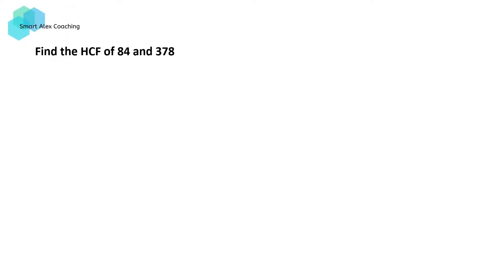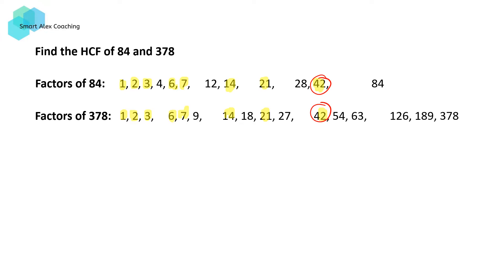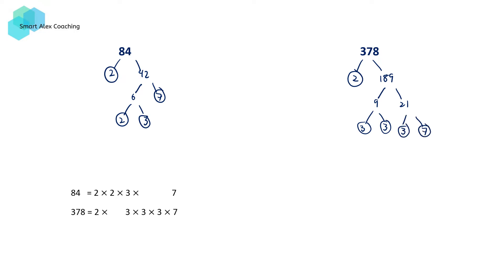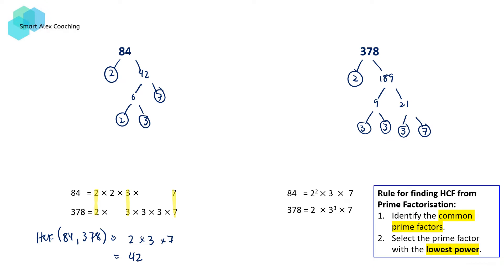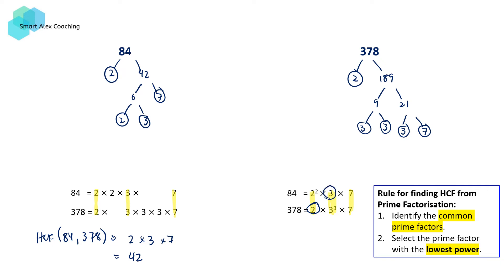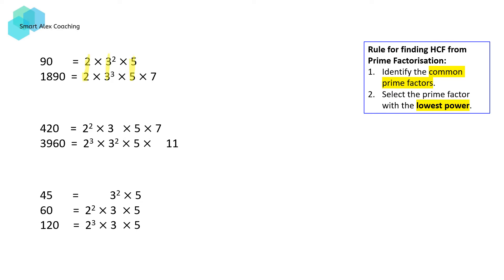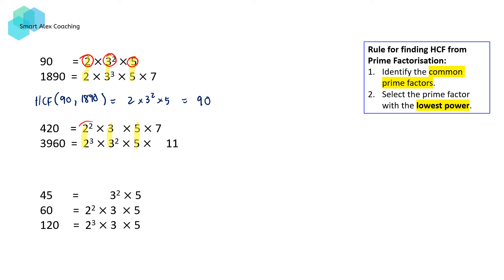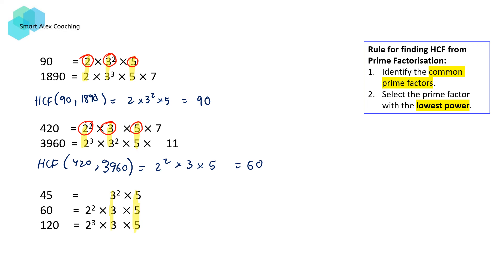Finding HCF from Prime Factorisation (Factor Tree)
This VDO looks at how to find the HCF of a set of numbers given its prime factorisation.

At Smart Alex Coaching, we provide mathematics tutoring for students from primary to high school both online and face-to-face.

These VDOs are created to complement our students' lessons but also to help anyone wanting to learn maths no matter where they are in the world.

VDOs are uploaded weekly with various topics, different tips and tricks to make maths easier to understand.

If you are interested in joining our program or have any queries, please visit us